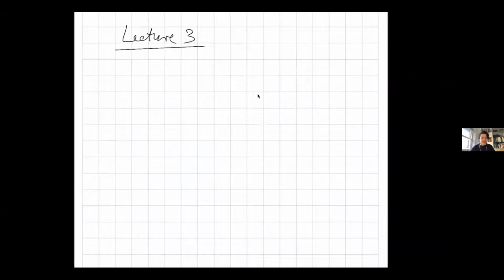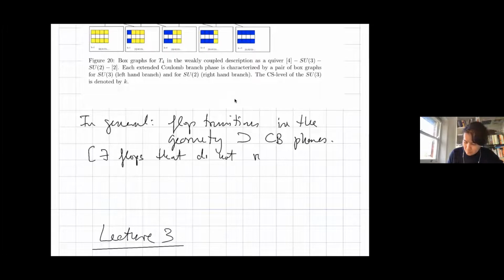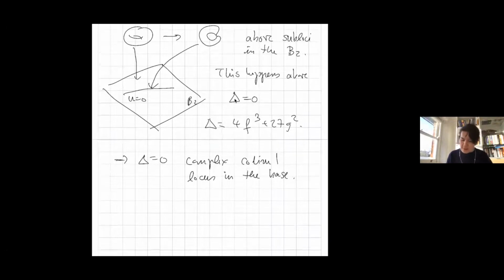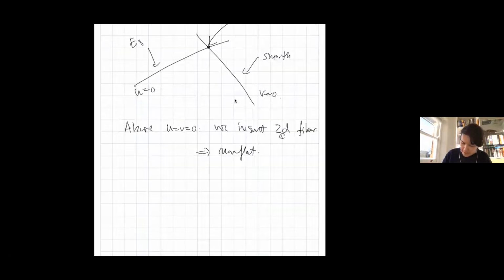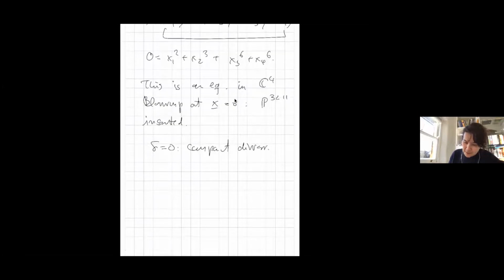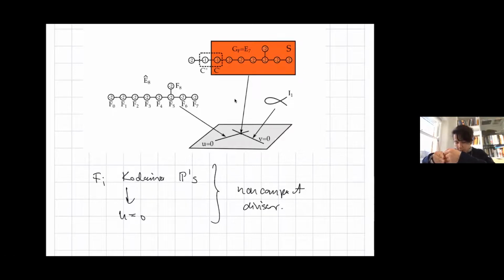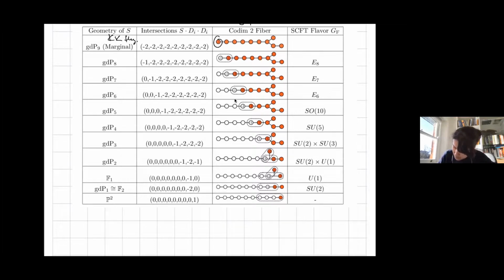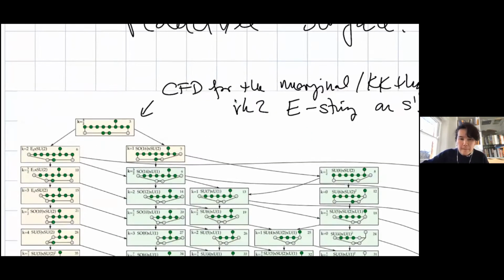Geometry and 5d SCFTs III - Schafer Nameki